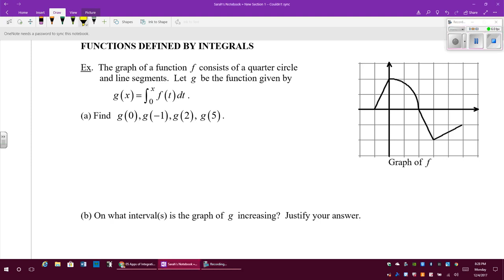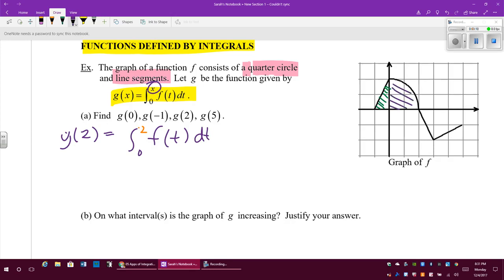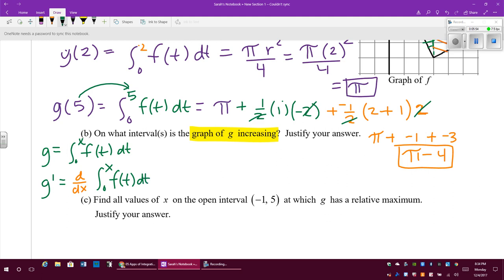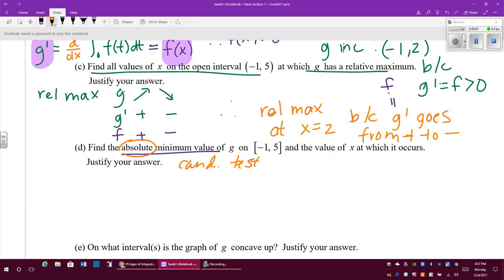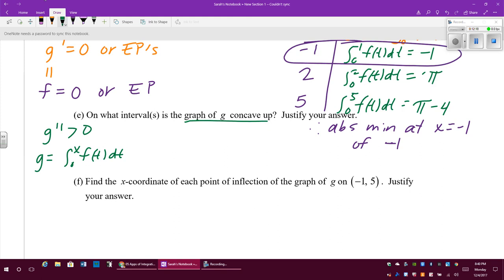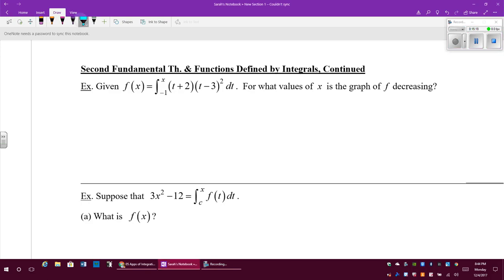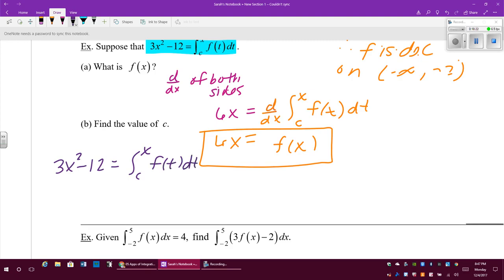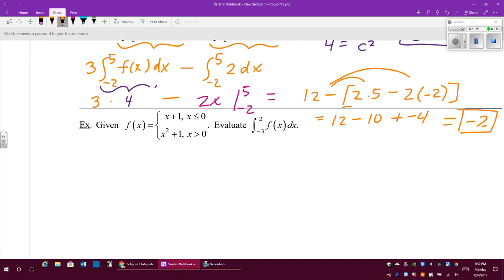Functions Def By Ints